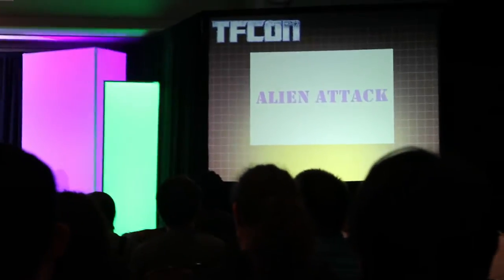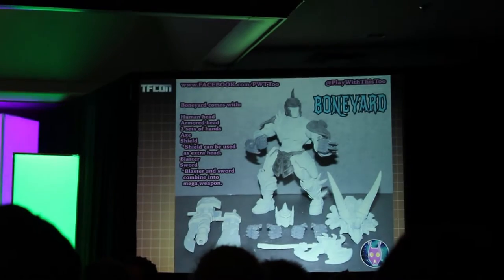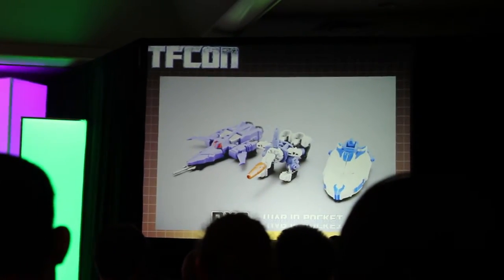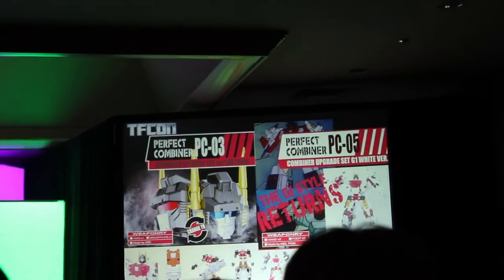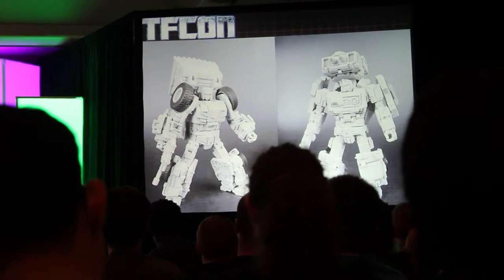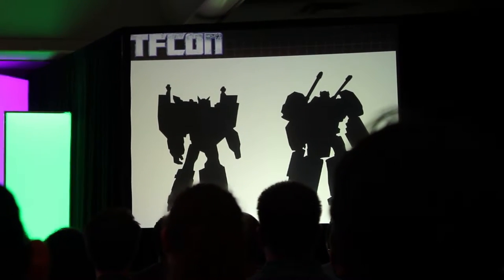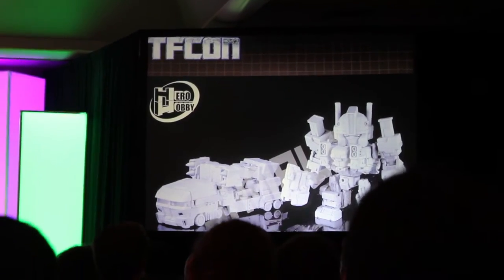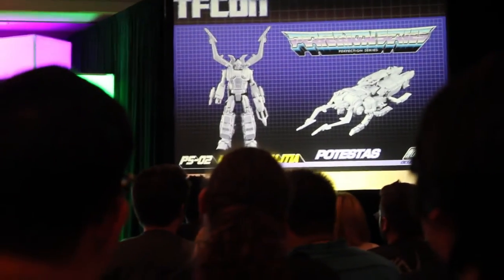TFCon 2015 Third Party Panel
Here's video footage of the Third Party Product Panel from TFCon 2015.